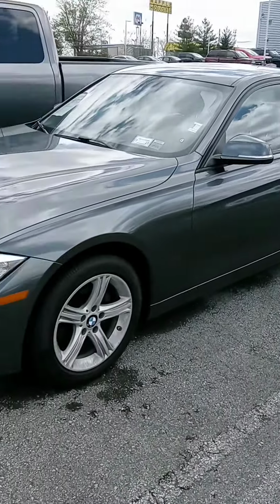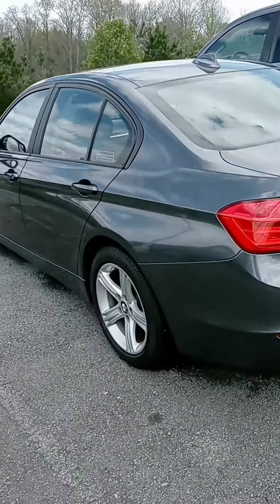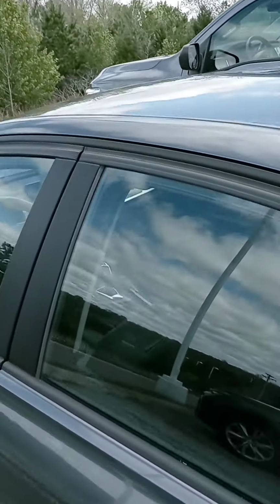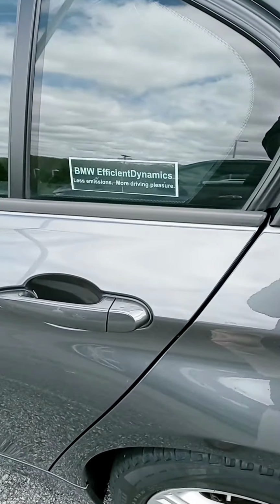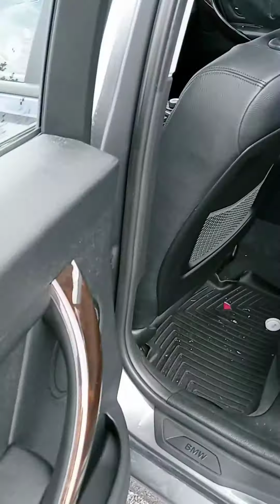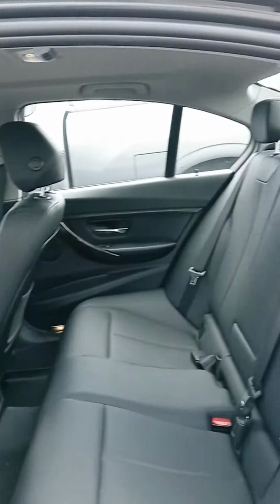Ms. Smith, here's your '15 BMW 3 Series at Victory Nissan